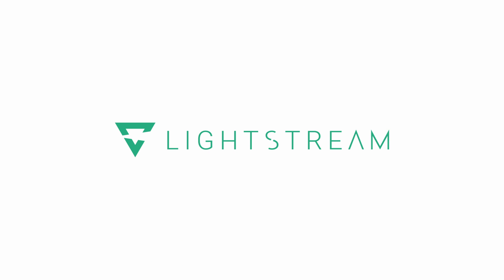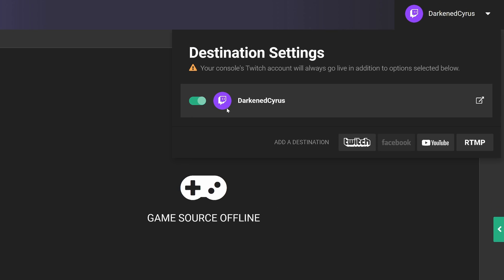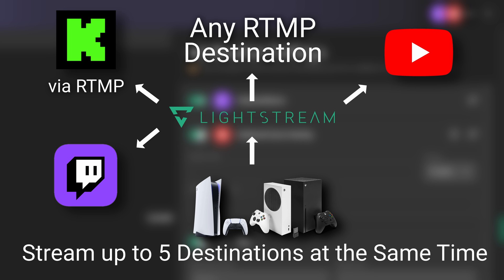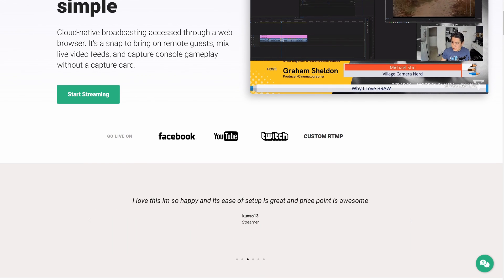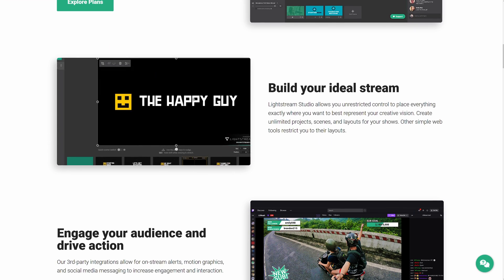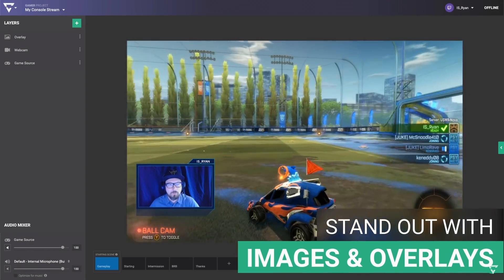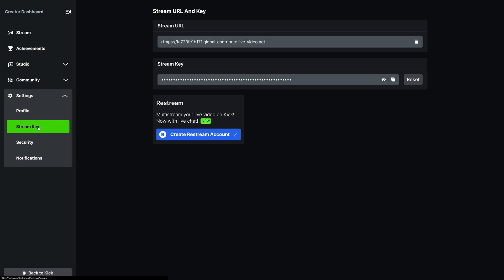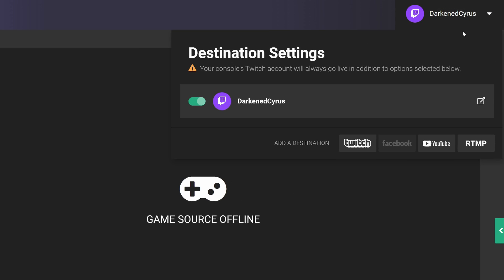Simulcast from PS4/PS5/Xbox without a Streaming PC using Lightstream!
Have you ever wished you could effortlessly stream on Twitch, YouTube, Kick, or any other platform directly from your console, without the need for a streaming PC? Well, buckle up because Lightstream has just unleashed a game-changing update that makes it all possible!

🌐 Introducing Lightstream's New Simulcasting Feature 🌐

Whether it's Twitch, YouTube, or any other destination, you can connect effortlessly via RTMP or natively supported platforms. Simply toggle your preferred destinations in the handy drawer, and voila – go live from your console as usual!

💡 What is Lightstream?

Lightstream is a cutting-edge cloud-based streaming service that allows you to enhance your streams without the need for a computer. Add overlays, alerts, widgets, and more directly from your console, and Lightstream will handle the rest. It takes your Twitch feed, re-encodes it, and opens the door to simulcasting on various platforms.

🚨 Twitch Compliance Notice 🚨

🎮 Supported Platforms

Good news for both Xbox and PlayStation users – Lightstream is supported on both consoles!

With Lightstream Studio, you can create a professional live stream straight from your Xbox without a capture card, installing a piece of software or a bunch of cables, because everything is done in the cloud on a browser.

To get started, simply set up a Lightstream Studio gamer account with your Twitch login.  On the Xbox Share Menu, simply choose Lightstream under the Destination selection. Once setup, your broadcast will go live automatically on the “Starting Scene” even if Lightstream isn’t open on a PC or web browser. Please note that a PC and web browser is needed to get started.